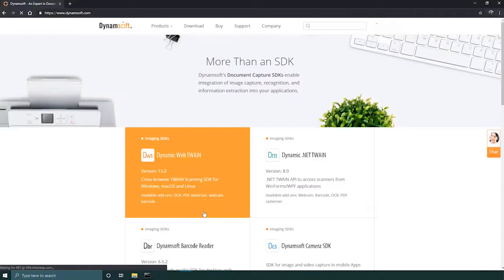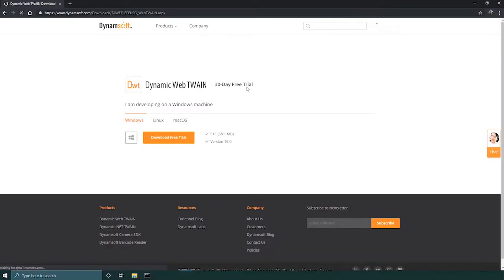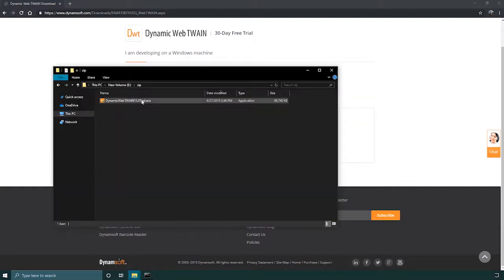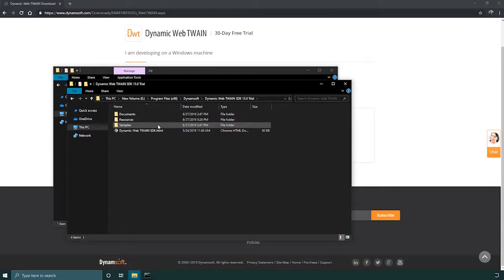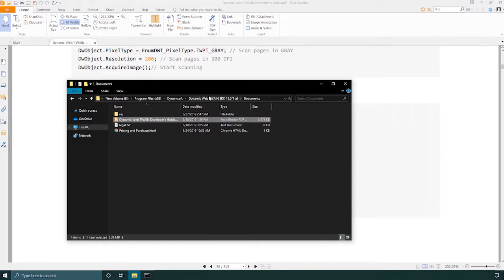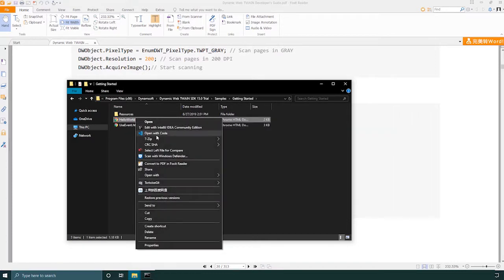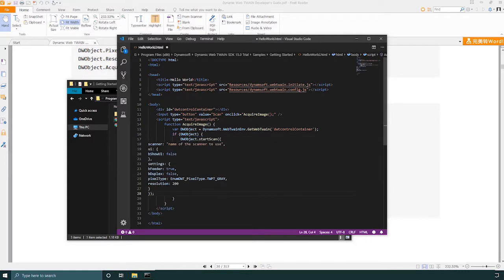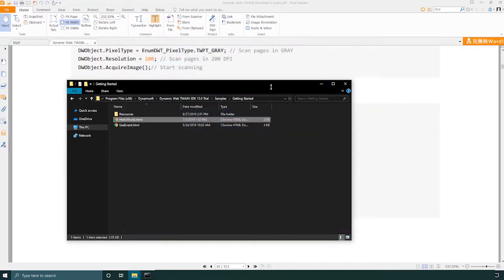How to use JSON to Simplify JavaScript Code | Dynamsoft Tutorials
Starting version 15.0, Dynamic Web TWAIN provides a new DWObject code to help developers simplify JavaScript code.

Dynamic Web TWAIN is a browser-based document scanning SDK specifically designed for web applications. With just a few lines of JavaScript code, you can develop robust applications to scan documents from all sorts of scanners, edit the scanned images and save them to a local/server file system or document repository.